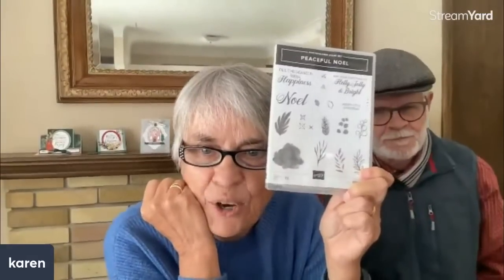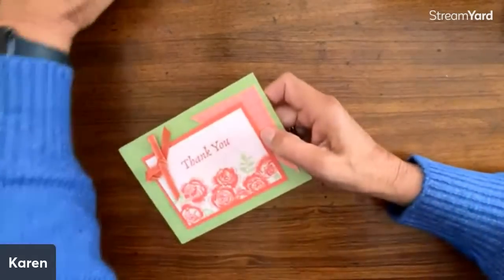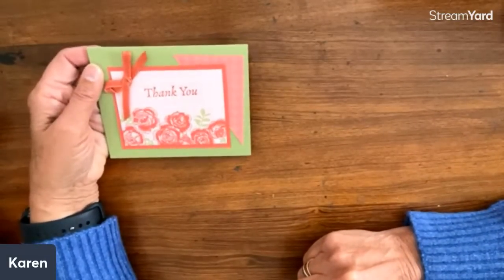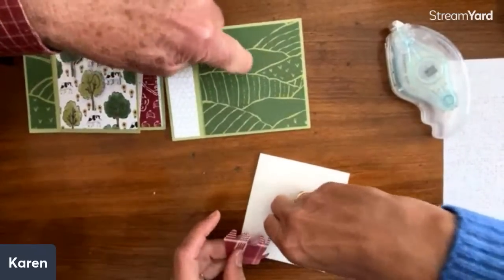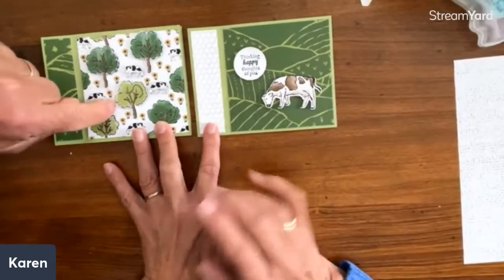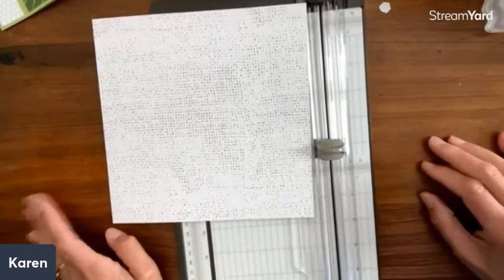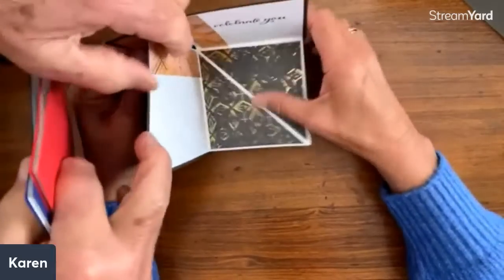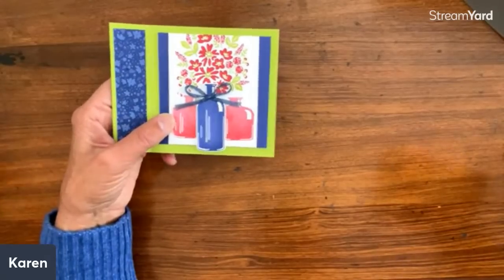Ready to Make an Easy Fun Fold Card? Create with Us!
We are making three cards and showing seven more of the same Corner Pop Up Cards in this free online class. A sneak peek of the upcoming Day at the Farm Designer Series Paper and the By the Bay Designer Series Paper as well as some favorite like Storybook Gnomes Designer Series Paper and the Butterfly Brilliance Bundle, the Sunflower Dies and Fitting Florets Collection.